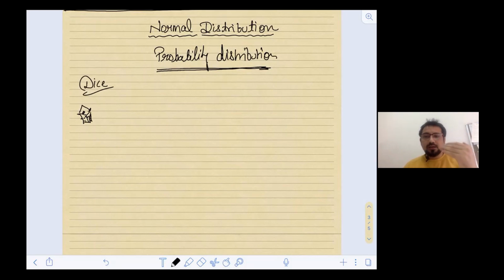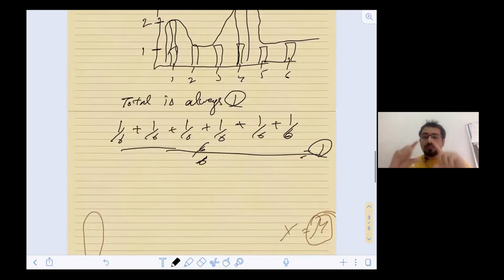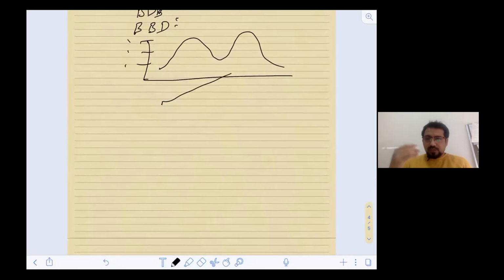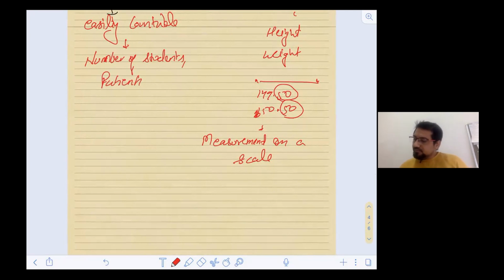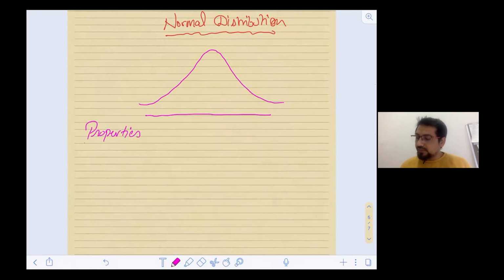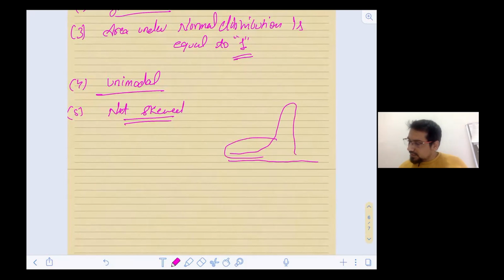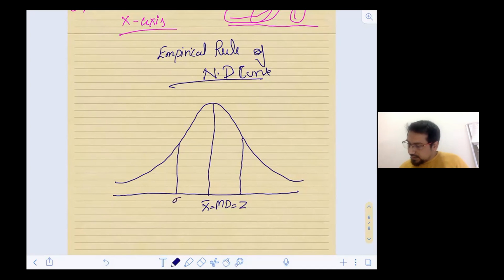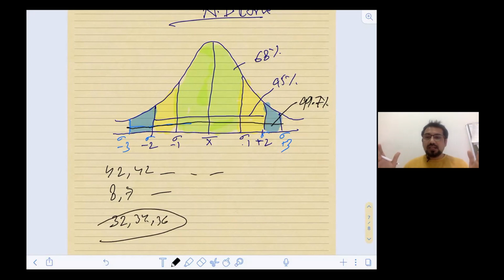What is Normal Distribution Curve? Discrete Random and Continuous Variable? real life (6)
This video is about the normal distribution curve that is a part of a probability distribution. Video is focusing on some practical examples. This is not a full description, for full coverage please watch the next video as well.